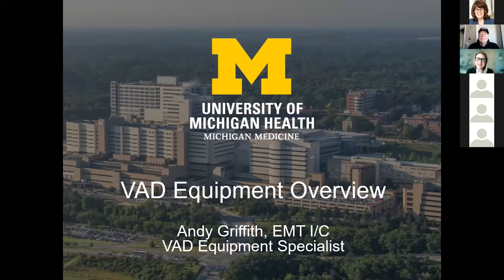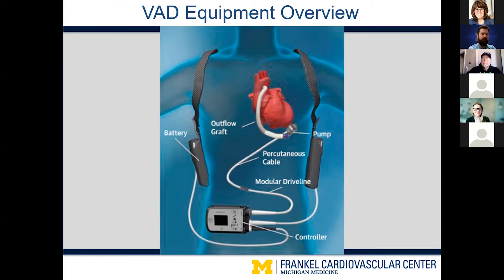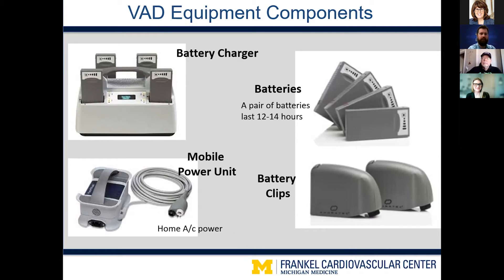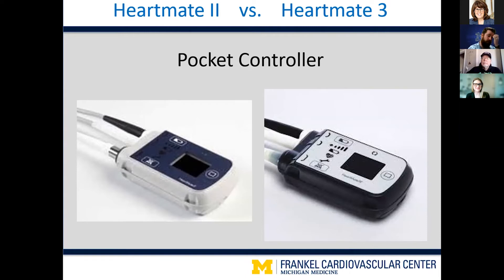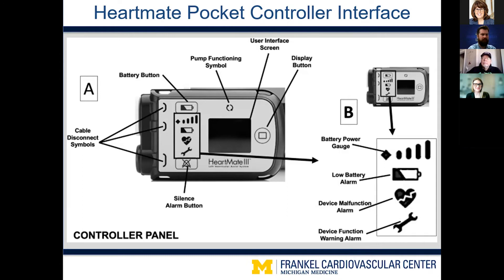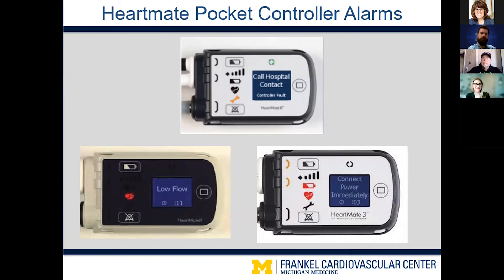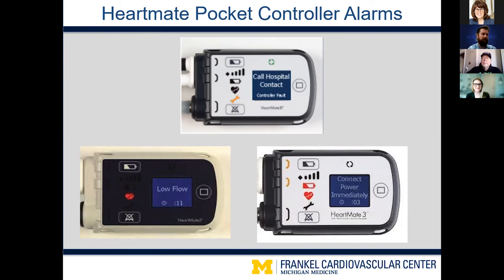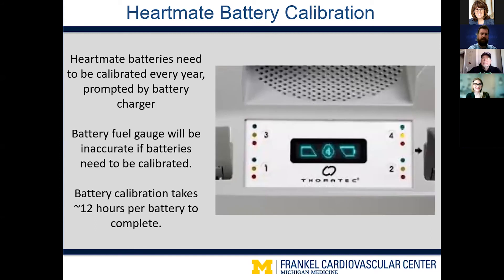LVAD Equipment Overview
Andy Griffith, EMT I/C, equipment specialist for the University of Michigan VAD Program, provides a comprehensive overview of left ventricular assist device equipment.

This video is part of a free virtual webinar series from the University of Michigan Health Frankel Cardiovascular Center focused on advanced heart failure therapies and medical device and technology overviews of Ventricular Assist Devices (VADs), including Left Ventricular Assist Devices (LVADs).

To learn more about Ventricular Assist Devices (VADs), including Left Ventricular Assist Devices (LVADs) from University of Michigan Health Frankel Cardiovascular Center,